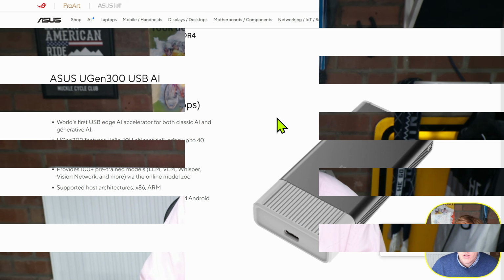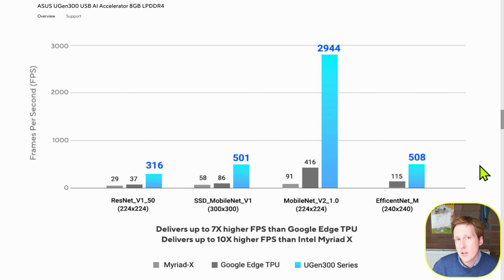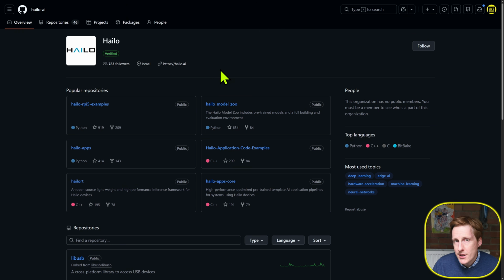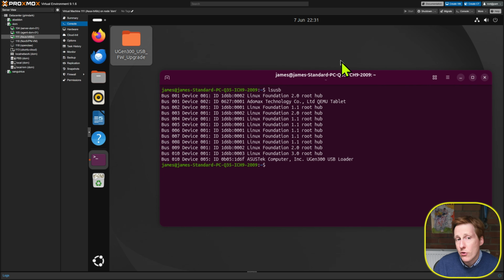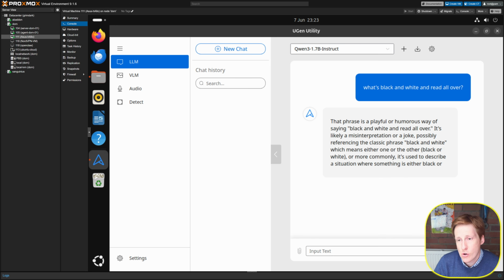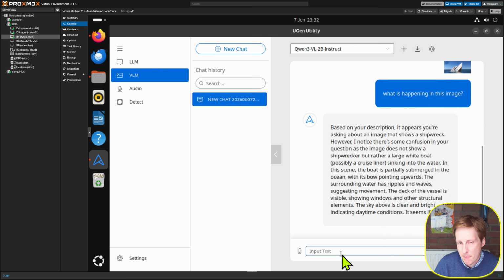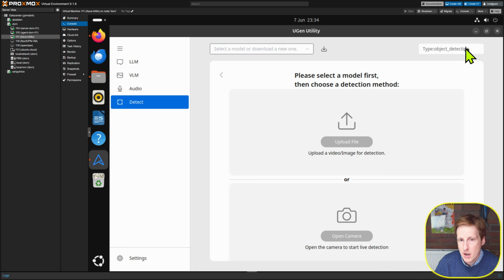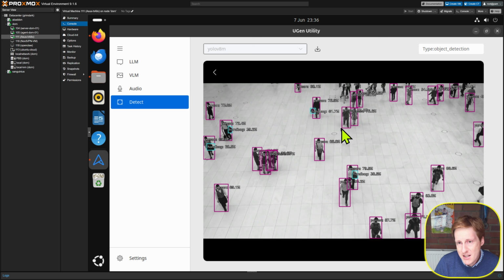Is Asus' Hailo Edge AI the Replacement?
I've used the Coral TPU for a number of years prior to migrating to @UbiquitiInc Protect. I was happy with how it performed but it's now long in the tooth and duly retired. Is the latest Hailo 10H a suitable replacement? Let's take a look as I review Asus' latest Hailo 10H offerings.

00:00 - What is Asus' Hailo-10H?
01:27 - Device(s) Overview
03:52 - Hailo Github Example Projects
04:50 - Testing Using Asus UGen Utility
08:27 - Object-Based Dectection
11:13 - Thoughts